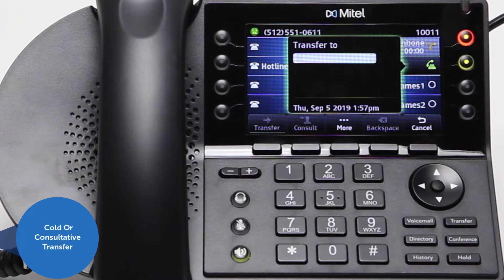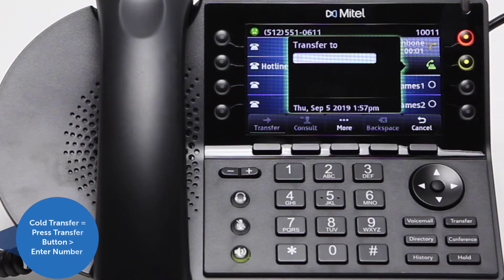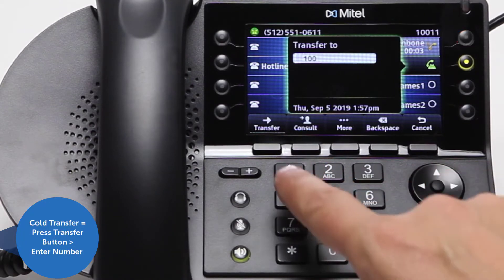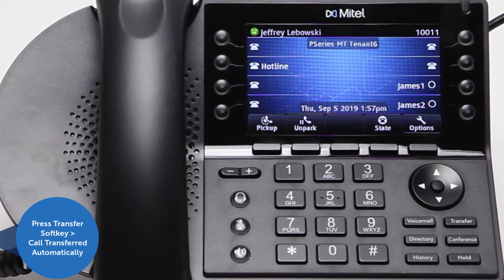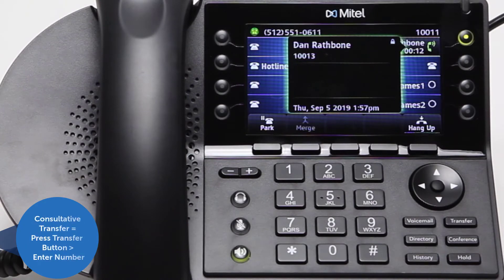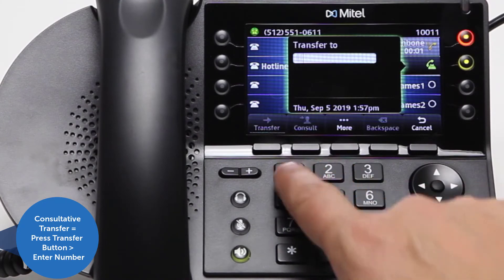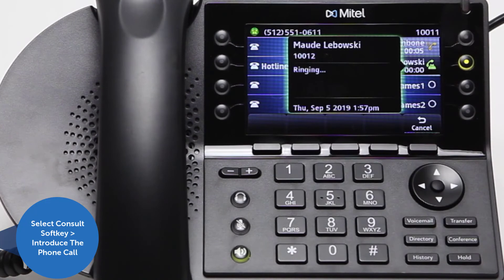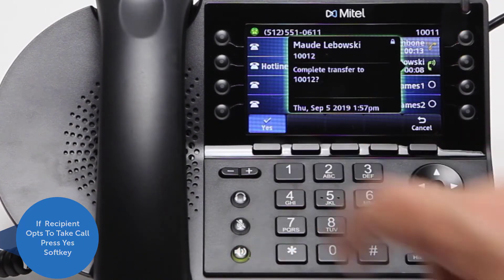480 & 485 Phone: Transferring a Call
This quick learning video demonstrates how to transfer a call from 480& 485 Phone for MiVoice Connect and MiCloud Connect.